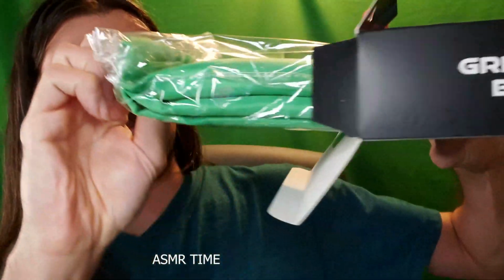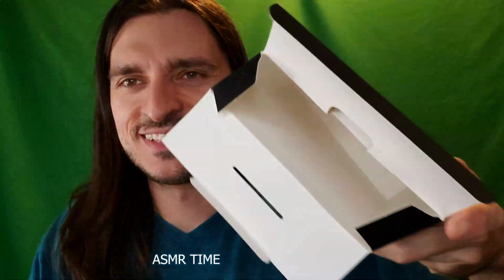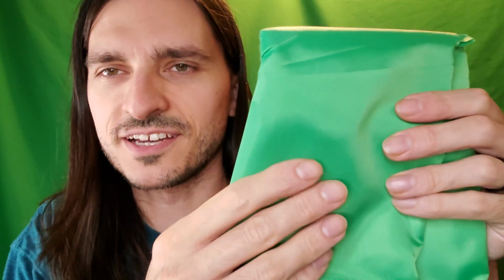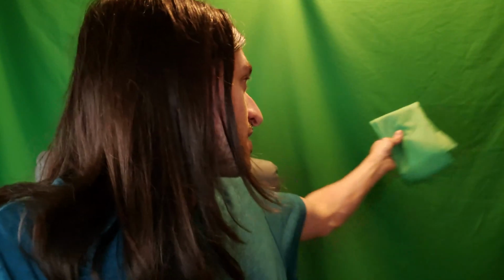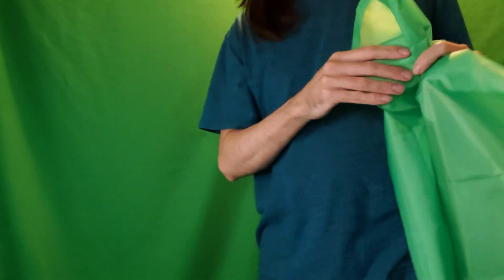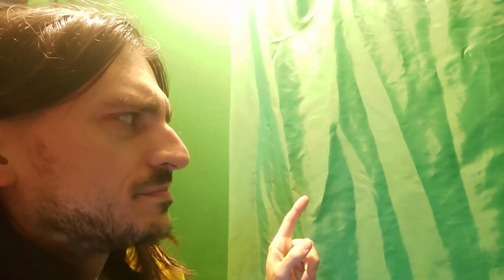iS iT wOrTh iT?! || $5 Green Screen Backdrop from Prime Connect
Welcome, or welcome back.  Enjoy your stay!

Jesse Palmquist, Nutshell, WathitDew Records, CattleDog, JSeesaw

Stock Videos by Louis de Funes, Vimeo-Free-Videos, and Tee Farm from Pixabay

Music you may hear in some videos!:

Jazz
Smooth Groove by Voyagersmusic